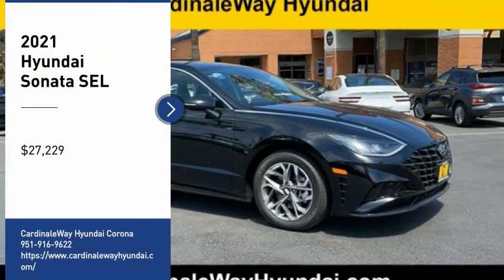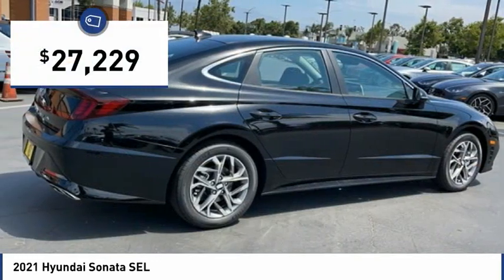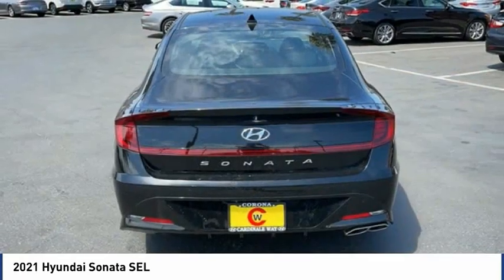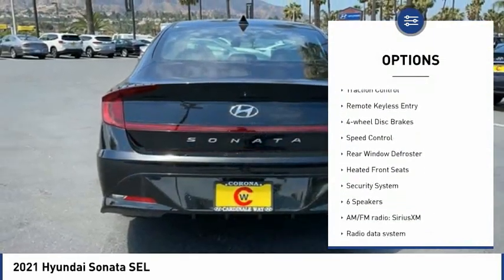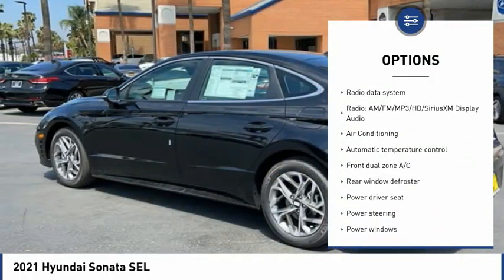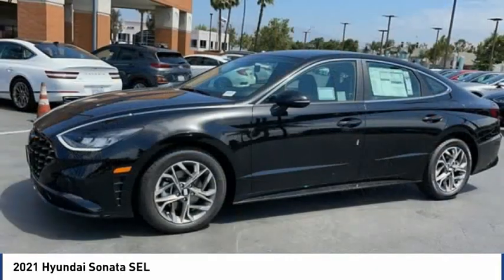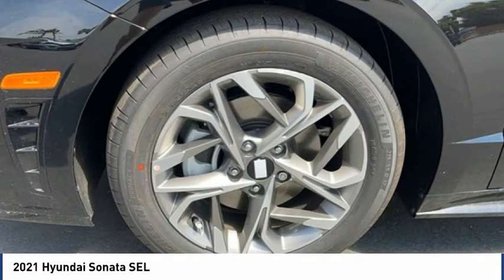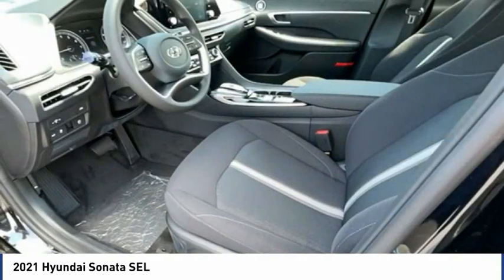2021 Hyundai Sonata SEL FOR SALE in Corona, CA H10763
Black Cloth, ABS brakes, Active Cruise Control, Alloy wheels, Electronic Stability Control, Front dual zone A/C, Heated door mirrors, Heated Front Bucket Seats, Heated front seats, Illuminated entry, Low tire pressure warning, Remote keyless entry, Traction control.  Phantom Black 2021 Hyundai Sonata SEL FWD 8-Speed Automatic with Overdrive 2.5L I4  Recent Arrival! 27/37 City/Highway MPG  2,000 off MSRP! Awards:     ALG Residual Value Awards, Residual Value Awards Experience the Cardinale Way difference. We develop outstanding relationships where everybody wins. All prices are plus dealer installed Protection Package for  1485.00. Proudly serving Inland Empire, Corona, Riverside, Ontario, San Bernardino, Orange County, Yorba Linda, Chino Hills 92882. Price does not include sales tax, license fees,  85 Doc and any other government fees.  Dealer installed accessories extra.  Price includes:  1500 - Retail Bonus Cash. Exp. 07/06/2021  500 - HMF Standard Rate Bonus Cash . Exp. 07/06/2021    Vehicle price and availability are subject to change without notice.